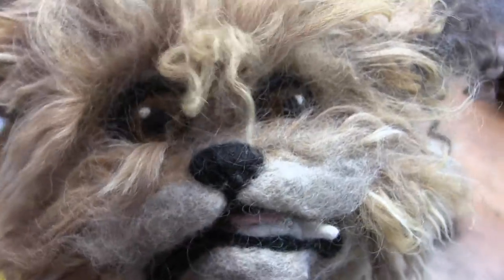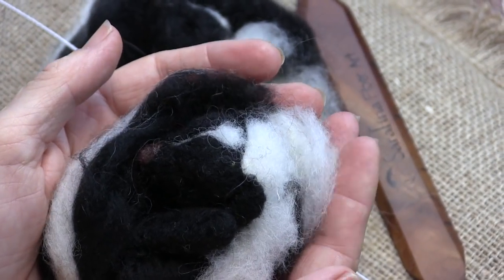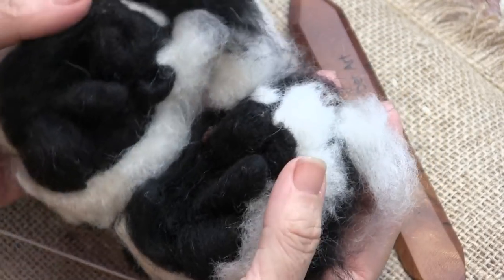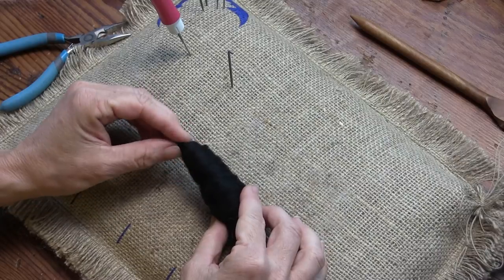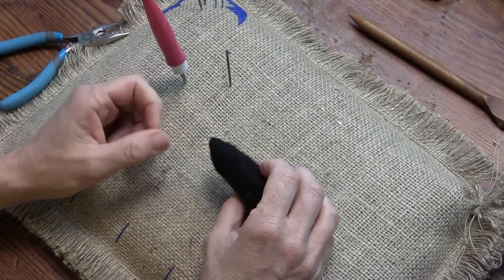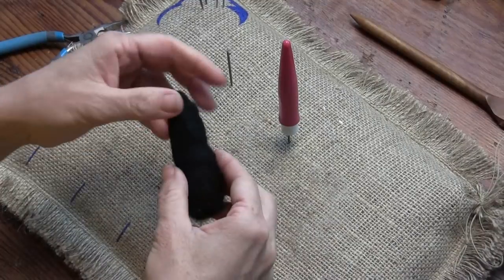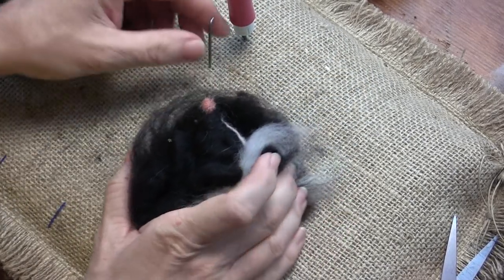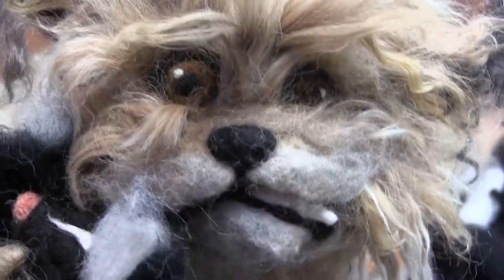How To Needle Felt: Sleepy Skunk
So sleepy!  So cute!!  Not stinky!!!  Sara Renzulli of Sarafina Fiber Art, Inc. will teach you how to make a needle felted Sleepy Skunk in this beginner tutorial.  You will learn how to make some basic shapes, how to wrap wire, and how to add fur with direct felting and shingling methods.  This tutorial is a great intro to an armature project.  It is also a lot of fun for more advanced felters.
for your black core wool, white top coat, Zullitool, 22 gauge wire, and other needlefelting supplies.